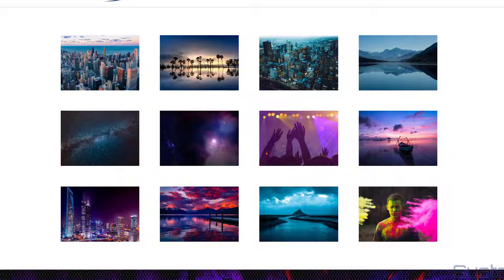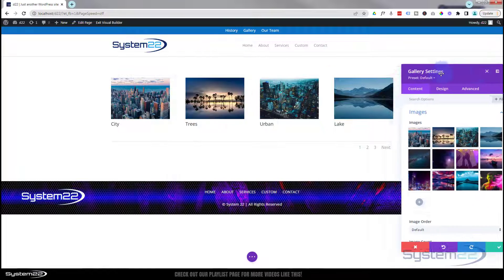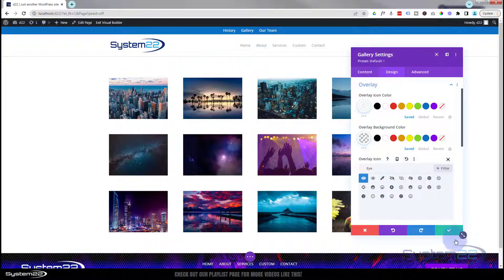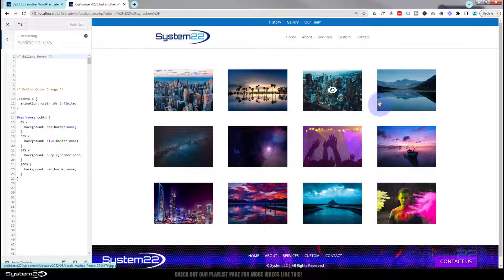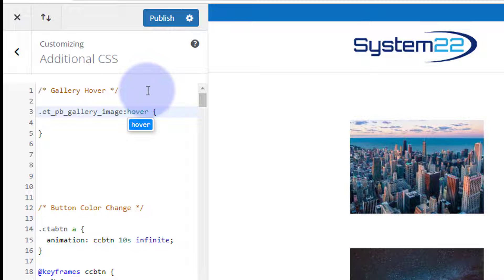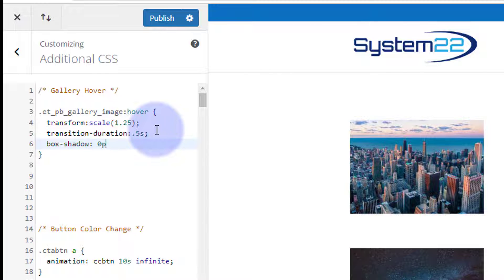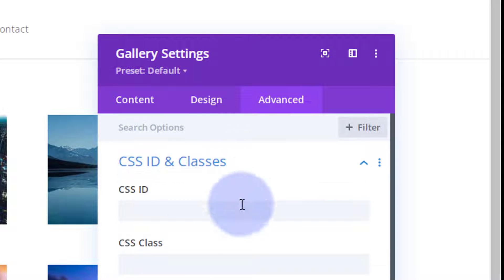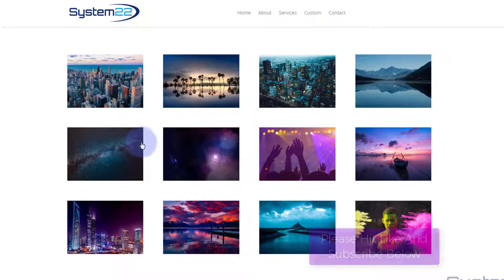How To Create Easy Gallery Hover Effects : Divi Theme 👍👍👍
How to create a simple gallery hover effect with the Divi Theme. In this video we will be creating a grow on hover effect with box shadow, when you hover over an image, the image will grow in size by 25% and have a box shadow under it. When you click on an image you can have it pop out into a lightbox. Today we will be demonstrating how to build this great feature with the Divi Filterable Gallery Module. This is a very eye catching and a great interactive element to have on your Divi site.

In this video we will cover:

Adding A Divi Gallery Module.
Adding The Images.
Configuriong The Gallery.
Using The Inspector To Find A Class Name.
Targeting A Specific Gallery.

So, follow along with the video and see how to create a filterable gallery with the Divi Theme.

v=ZAO2MH0dQtk&list=PLqabIl8dx2wo8rcs-fkk5tnBDyHthjiLw

v=rNhjGUsnC3E&list=PLqabIl8dx2wq6ySkW_gPjiPrufojD4la9

/* Gallery Hover */

..et_pb_gallery_image:hover {
 transform:scale(1.25);
 box-shadow: 0px 12px 18px #777;
 transition-duration: .5s;

CHAPTERS

00:00 Introduction
01:15 Adding A Divi Gallery Module.
01:29 Adding The Images.
01:47 Configuriong The Gallery.
05:02 Using The Inspector To Find A Class Name.
06:04 Writing The CSS Code.
08:51 Publishing The Code.
09:45 Targeting A Specific Gallery.
10:59 Result